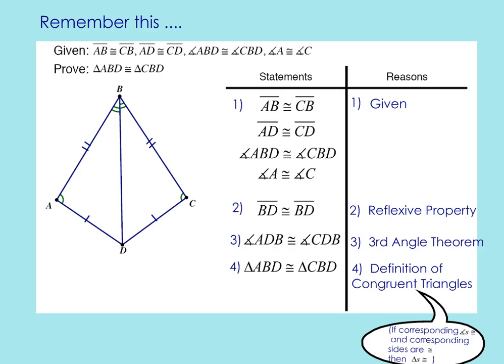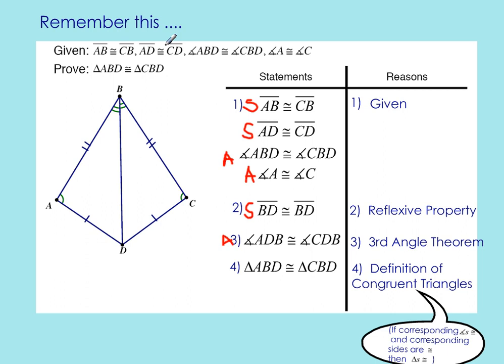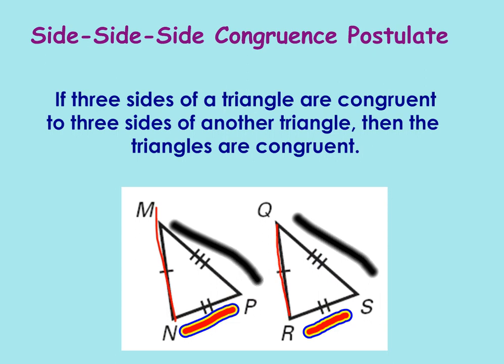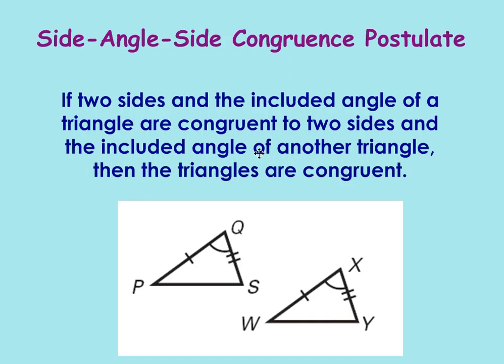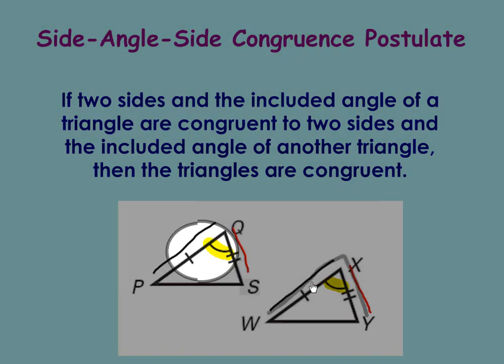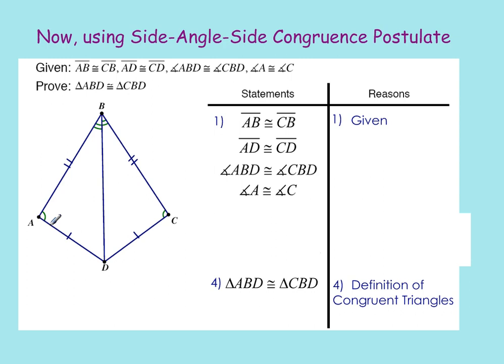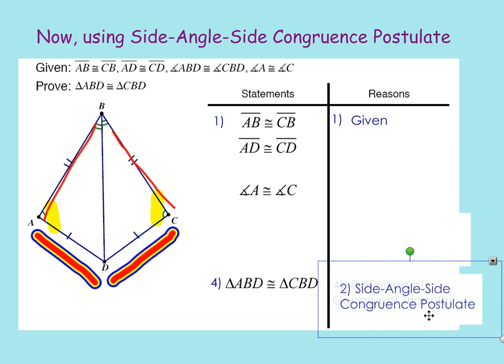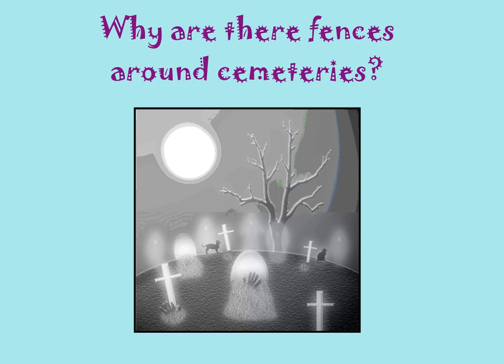Geometry 4 3 Video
Geometry 4.3 Video on proving triangles congruent using the side-side-side congruence postulate and the side-angle-side congruence postulate.